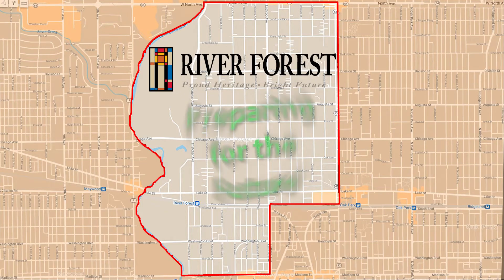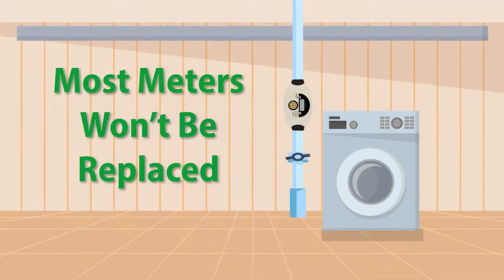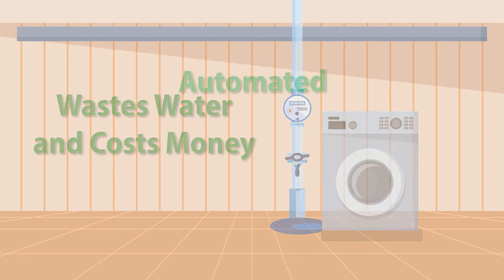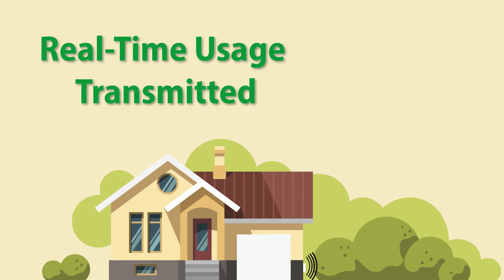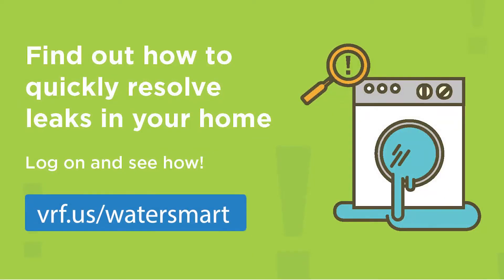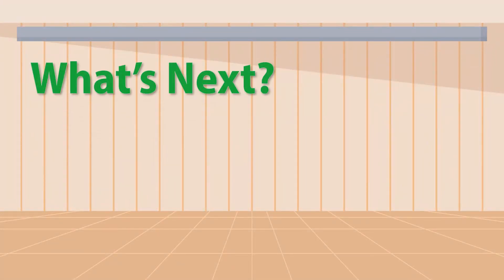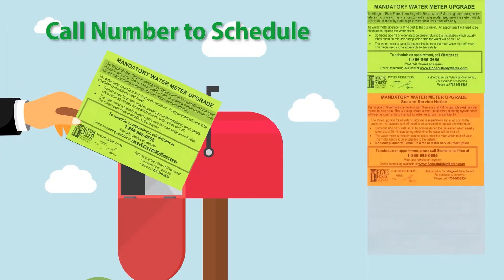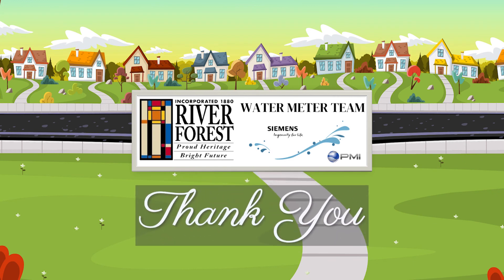Automated Metering Infrastructure (AMI)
To learn more, visit vrf.us/AMI.